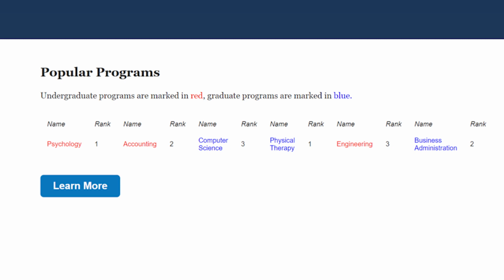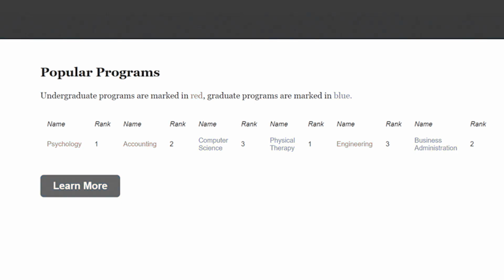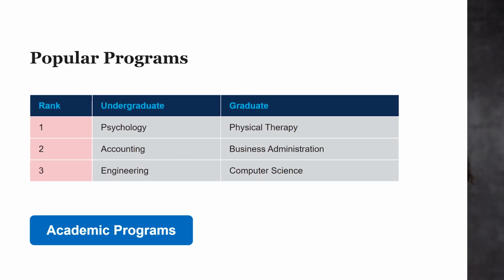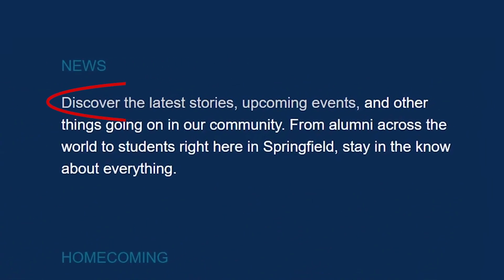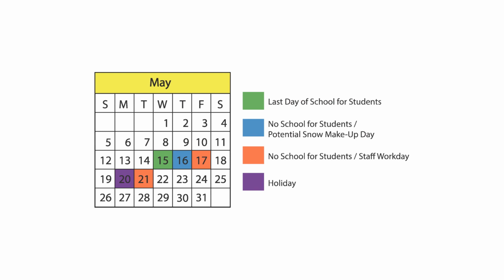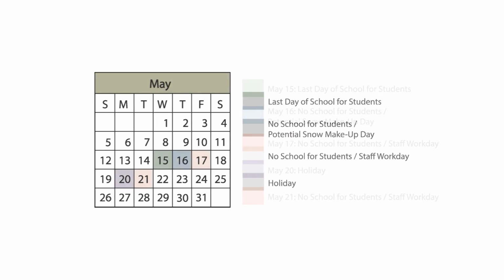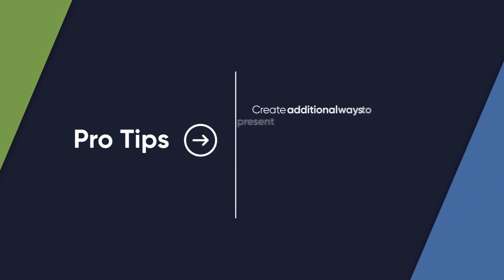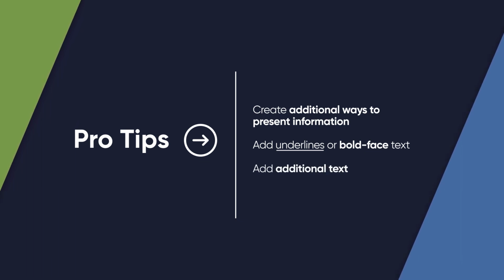Federal Agencies Don't Realize Their Websites Exclude Color Blind Users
Are federal websites excluding color blind users without realizing it? This Section 508 training module, produced for the U.S. Department of Education, Office for Civil Rights (OCR), covers color accessibility, one of the most commonly overlooked accessibility barriers on federal websites, apps and eLearning platforms.

The module demonstrates the core standard: never rely on color alone to convey information. Approximately 1 in 12 men and 1 in 200 women have some form of color blindness, so inaccessible color use creates a compliance risk and a barrier to equal access for agencies with large public-facing platforms.

It walks through three real-world examples (university program listings, hyperlinks and school calendars), each shown in non-compliant form and then corrected, with a grayscale simulation of what a color blind user actually sees. Compliant alternatives include tables and column headers, underlined links and supplemental text labels.

Who this is for: 508 coordinators, digital accessibility officers, web content managers, IT program managers and contracting officers responsible for Section 508 compliance in digital communications, eLearning platforms and public-facing websites.

Chapters:
0:00 How People See Color Differently
1:03 Don't Rely on Color Alone
1:20 Example: Color-Coded Program Lists
2:39 Example: Links Marked Only by Color
3:13 Example: Color-Coded School Calendar
4:20 Key Takeaways

Frequently Asked Questions:
Q: What does Section 508 require for color accessibility?
A: Digital content must never rely on color alone to convey information. Any color-coded meaning must also be communicated through text, patterns or icons.
Q: How many people are affected by color blindness?
A: Approximately 1 in 12 men and 1 in 200 women have some form of color blindness.
Q: What are compliant alternatives to color-only design?
A: Tables and column headers, underlined hyperlinks and supplemental text labels.
Q: Who produced this training module?
A: RaffertyWeiss Media, for the U.S. Department of Education, Office for Civil Rights.

Produced by RaffertyWeiss Media, a full-service video production agency in Bethesda, MD, serving Washington, DC, Maryland, Virginia and clients nationwide since 2001. Powerful Stories, Purpose-Driven Impact.
GSA Contract Holder